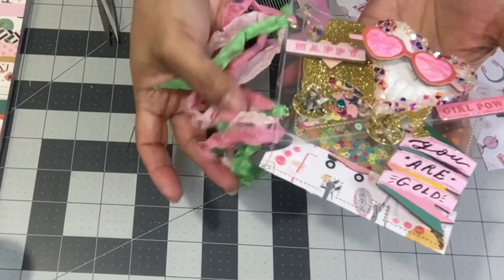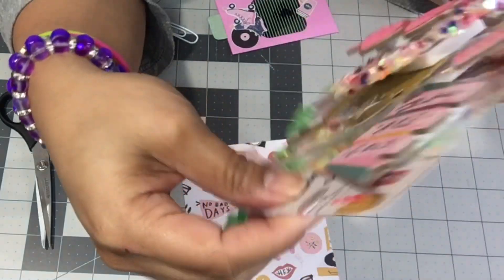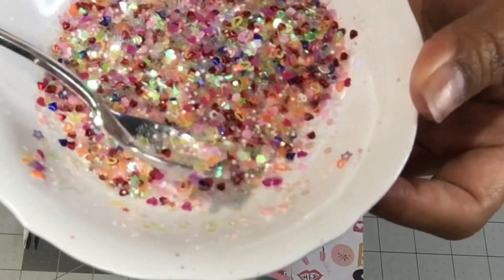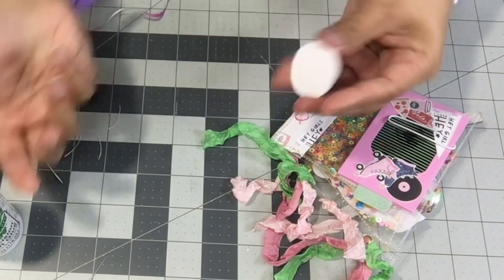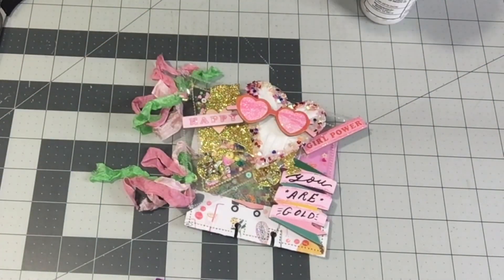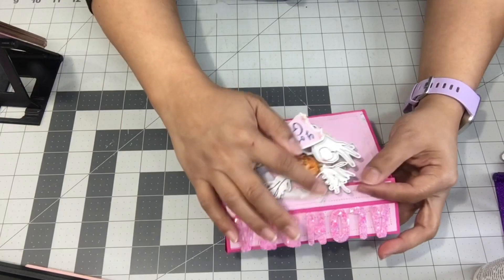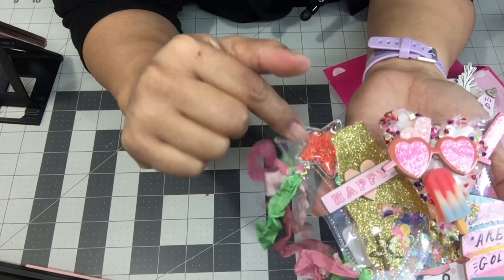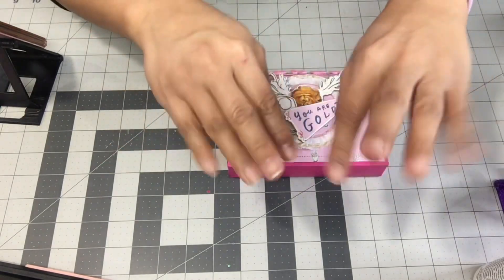VR & Project Share for Alondra’s IG Memory Dex Challenge 2-9-21